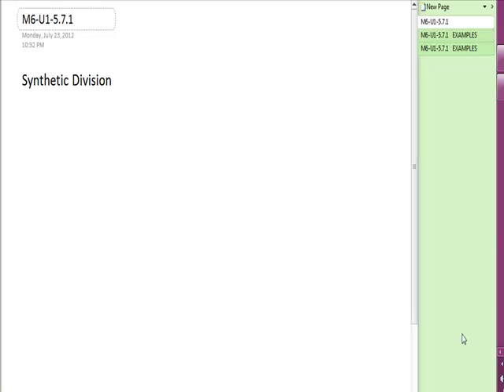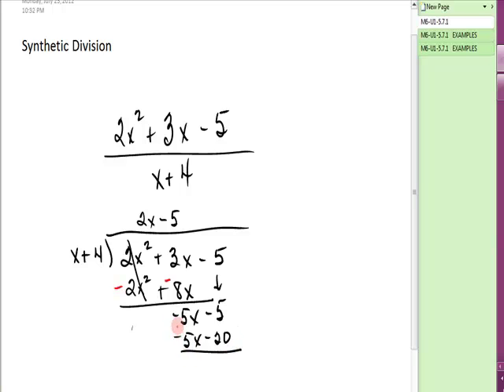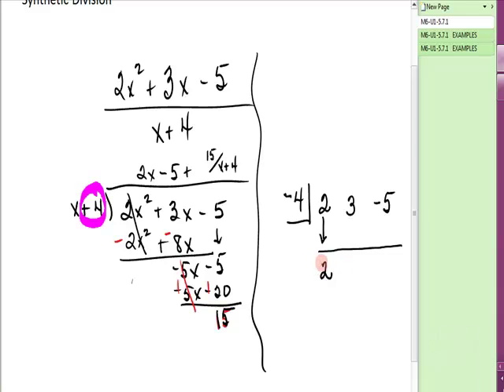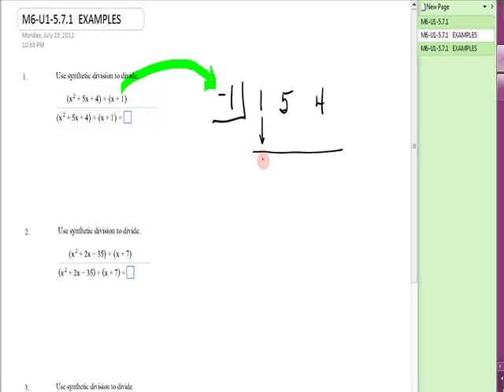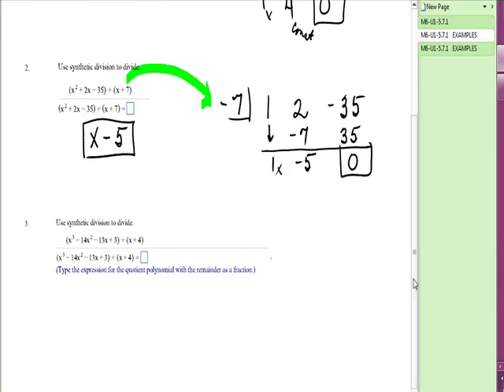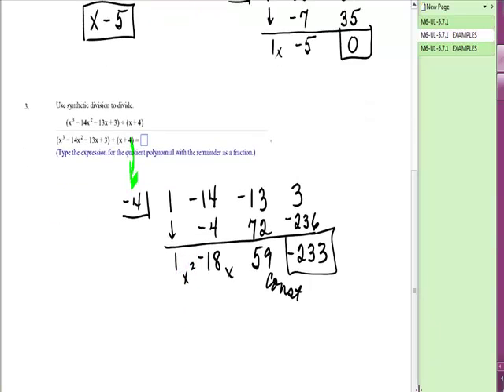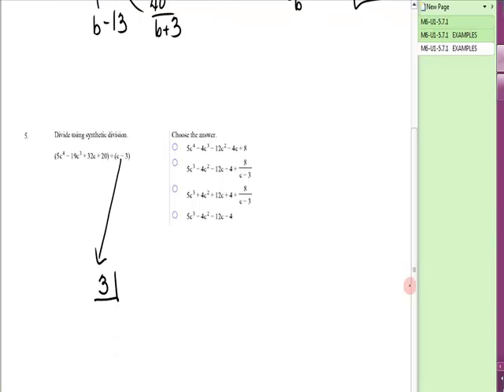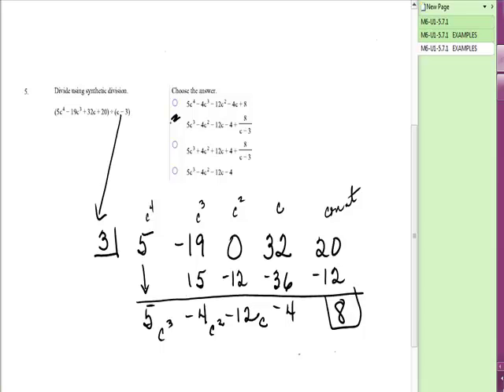m6u1 5 7 12